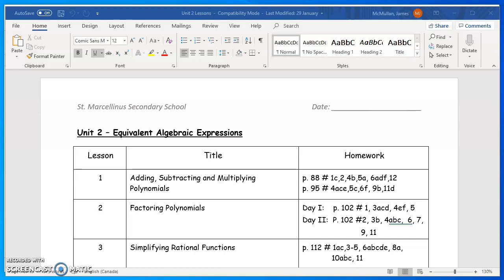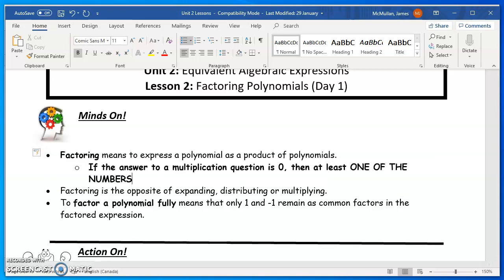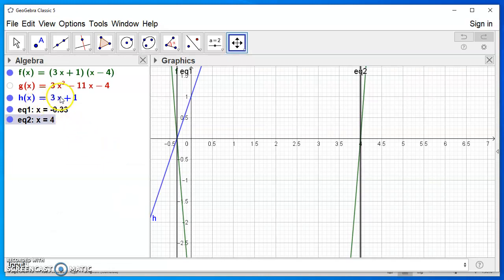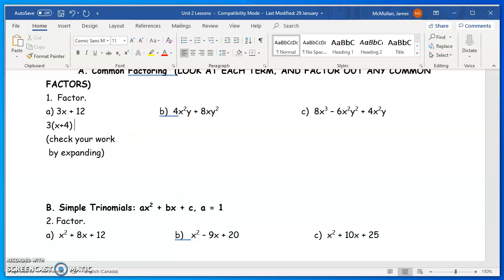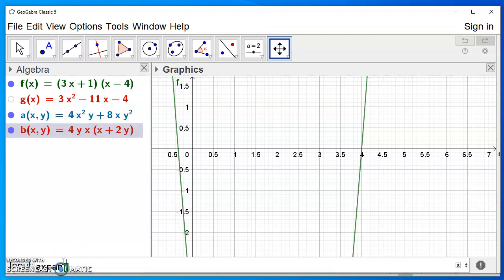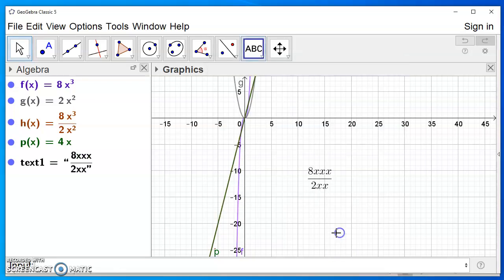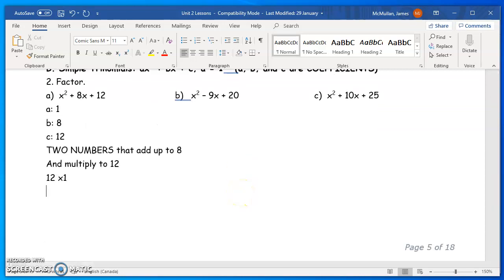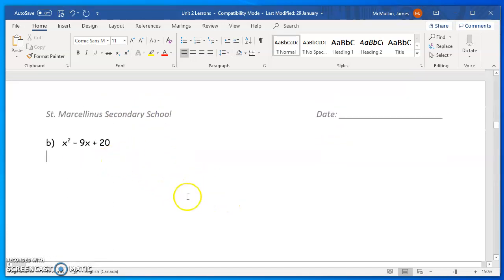MCR3U 2.2 Factoring Polynomials Part 1